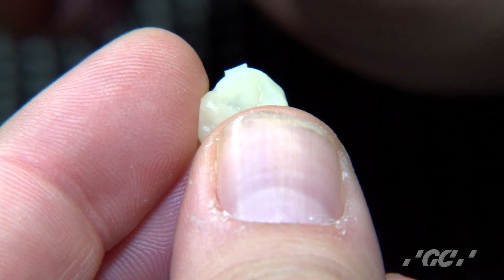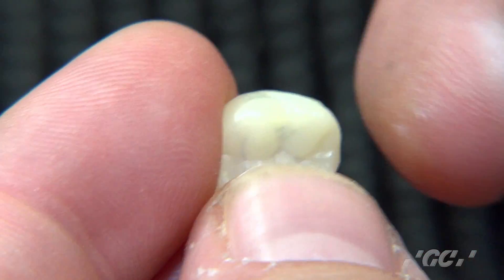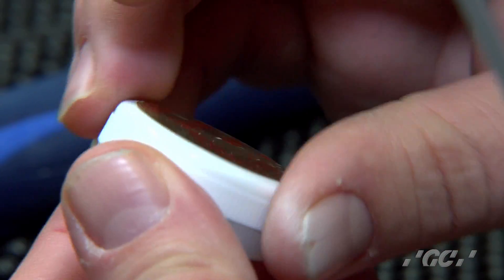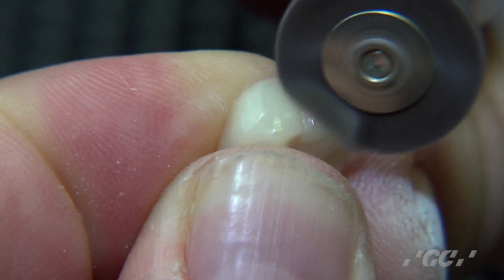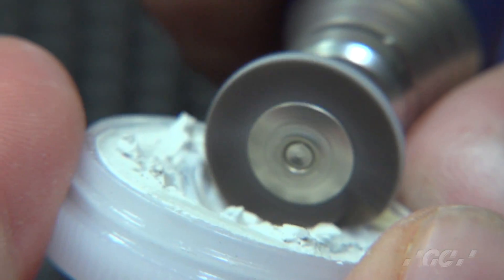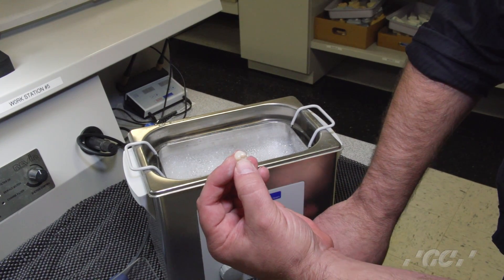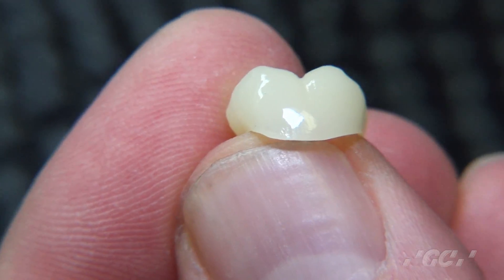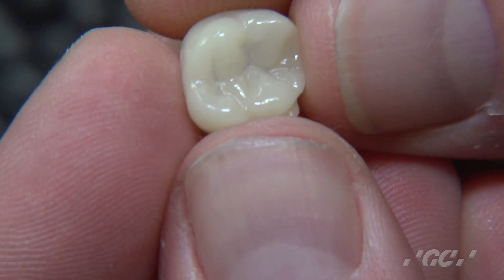CeraSmart Polishing Technique with Dan Boskocevic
In this video, Dan Boskocevic will demonstrate the proper way to polish a new CERASMART™crown.  This technique makes it impossible to tell the difference between the crown and the original teeth.

CERASMART™ is a unique material that provides unsurpassed physical properties because of it’s flexible nano ceramic matrix structure. Not only does CERASMART™ provide the highest degree of flexibility, strength, and breaking ability, it also provides the best marginal integrity and high strength after bonding. This enables the crown to act more like a tooth, and less like crowns made with currentmaterials and technology.

Using three different grinder attachments, an ultra-sonic cleaner, and some polish,Dan Boskocevic will turn the CERASMART™ crown from a rough tooth-like thing into a piece of tooth-colored art that looks identical to a patient’s natural teeth.

CERASMART™ is the most innovative restoration available on the market by offering:
 1. Superior gloss, which Boskocevic will demonstrate how to achieve.
 2. A flexible nano ceramic structure, which allows it to behave like a real tooth.
 3. Repairability in the mouth, making any necessary repairs easier and faster.
 4. Unsurpassed marginal integrity.
 5. Natural opalescence and florescence.
 6. First class for intra-oral and fabrication properties.

In under five minutes, Dan Boskocevic can show you how CERASMART™ can make a dentist and patient very happy. By simply using a rubber wheel, a soft wire brush, a bit of polishing paste, an ultra-sonic bath (to remove any extra polishing paste), and a cotton buff wheel, the CERASMART™ crown is now indistinguishable from the original tooth.